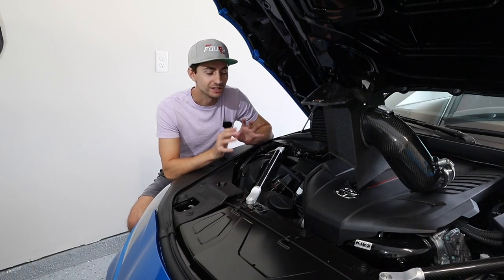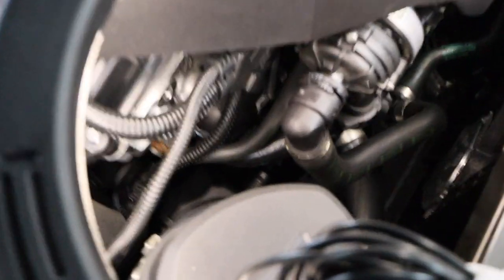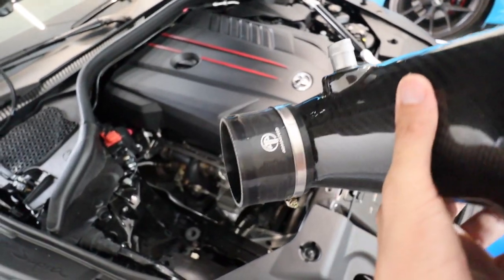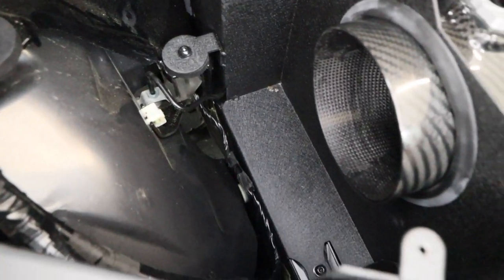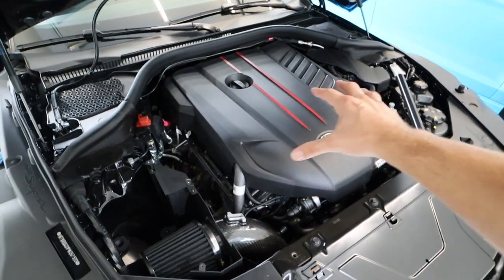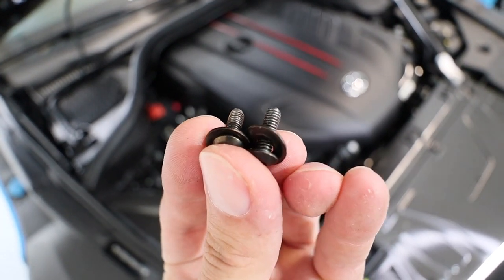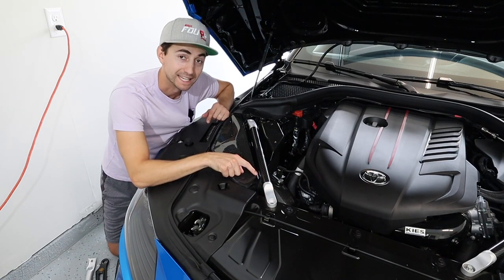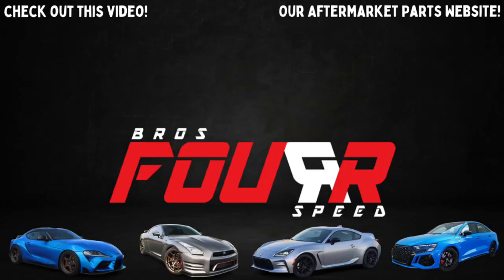(2020-2024) MK5 Toyota Supra 3.0 B58 Armaspeed Carbon Fiber Air Intake Detailed Installation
👋 In todays video I show a detailed installation of the Armaspeed cold air intake for the B58 Toyota Supra! The Armaspeed intake has a full carbon fiber tube which really makes this a louder sounding intake! You hear the turbo even more and its pretty sweet! The lid comes in aluminum, but you can option it in woven or forged carbon fiber. Definitely a showpiece under the hood! The air-box will fit a bit loose and be more of a floating design sitting into the rubber grommets. So there will be some flex to it. Since the engine moves side to side while driving, in order to not damage the carbon pipe, the air-box has the wiggle room to absorb that flex. This is an easy pipe to install on the turbo and the fittings for the lid are the hardest part of the install. You'll have to wiggle it around a bit to line up the holes. This intake fits well with the stock strut bars, and fits even nicer with Armaspeed bars. The Rexpeed ones fit like OEM but other brands may not fit. If you want an awesome sounding Supra with all the turbo sounds you can have, the Armaspeed kit is the one to go for! Looking to install an air intake on your 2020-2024 Toyota Supra? Look no further than Armaspeed! Our B58 Armaspeed Carbon Fiber Intake kits are the perfect way to boost your performance and sound quality. In this detailed installation video, we'll show you how to install our intake kit on your 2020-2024 Toyota Supra. From start to finish, this installation video is jam-packed with information and tips on how to install an air intake on your Toyota Supra. So be sure to check it out!